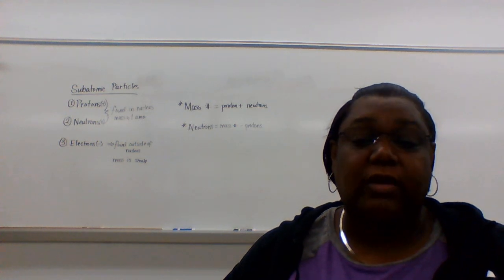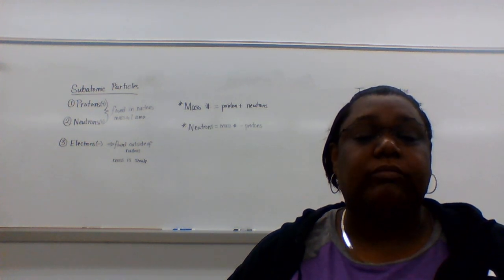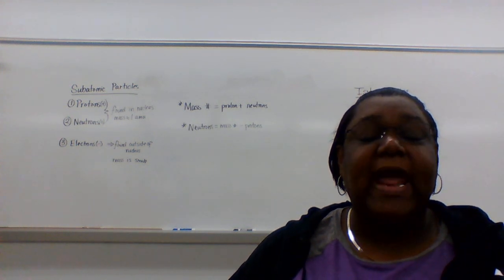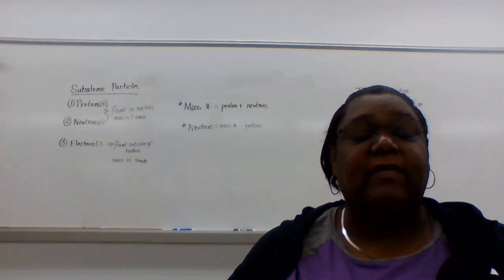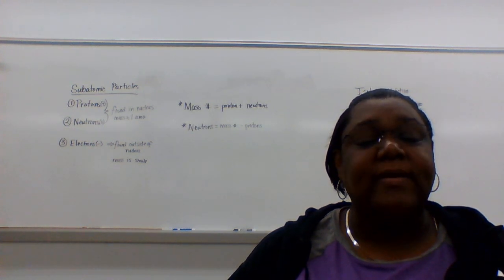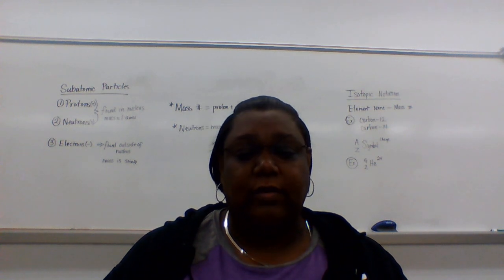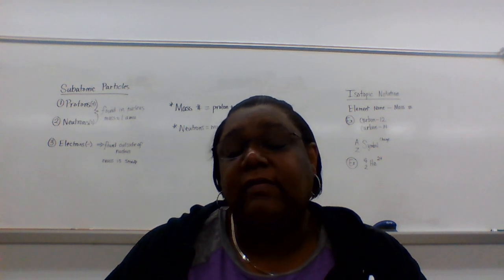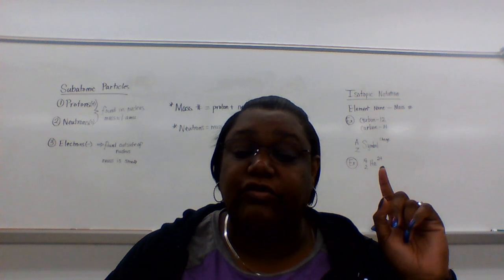Ch 2 Part 2 Atomic Structure, Isotopic Notation